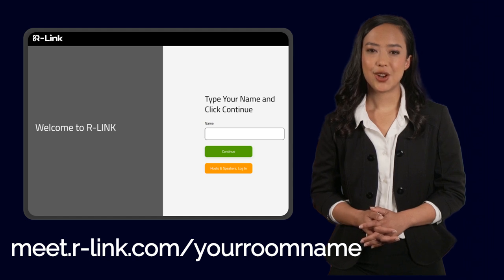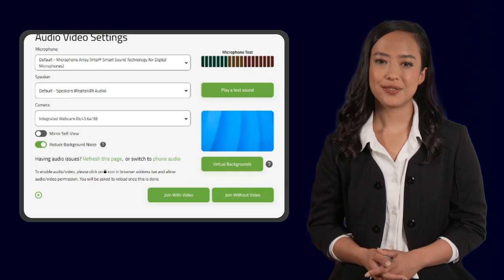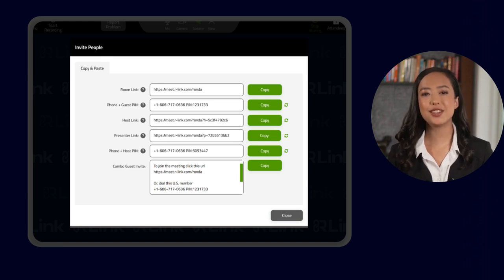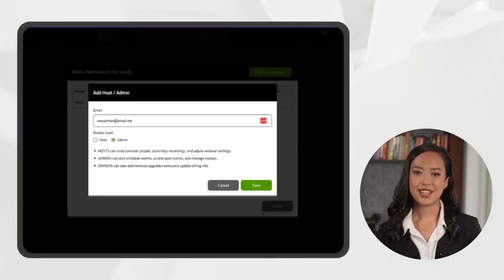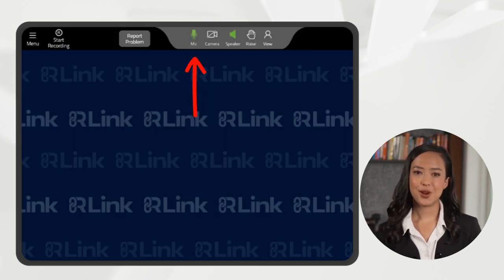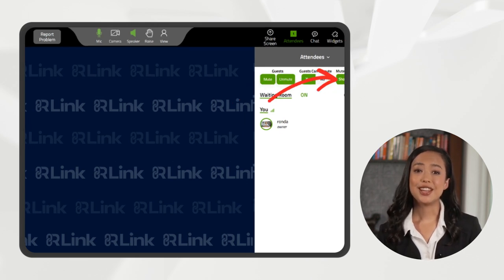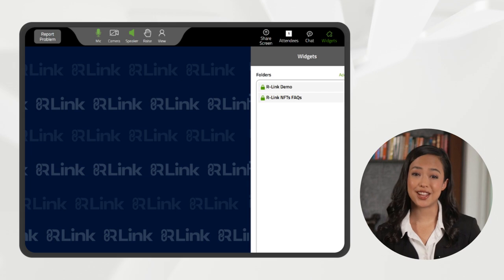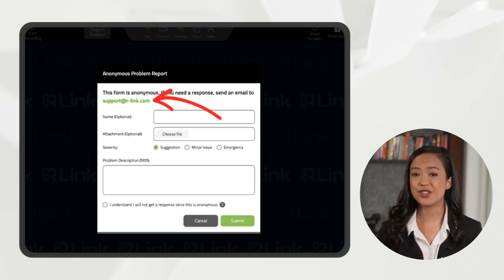Get Started with R-Link in 5 Minutes FLAT!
This quick start guide will walk you through the basics of getting started with R-Link. From creating your account to navigating the platform, this video covers all the essential steps to help you hit the ground running. Perfect for new users, this guide ensures you’re ready to leverage R-Link’s powerful collaboration tools in no time!